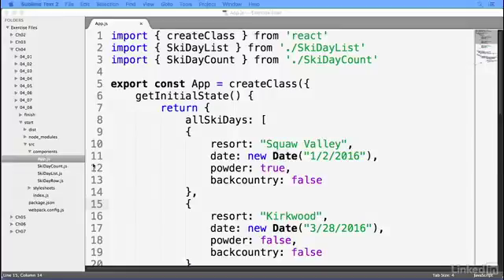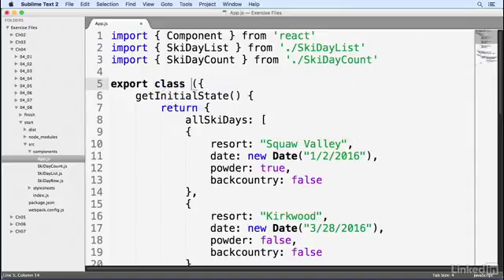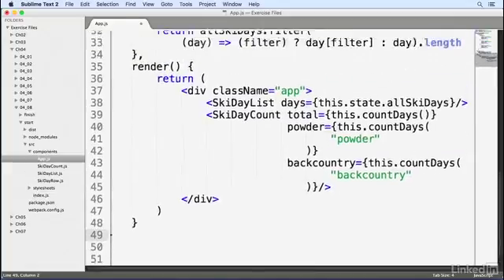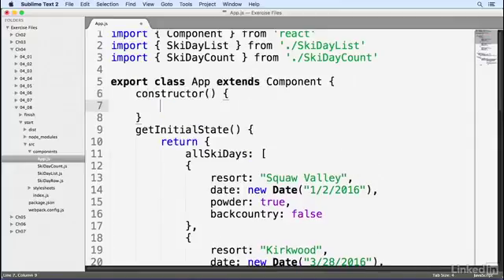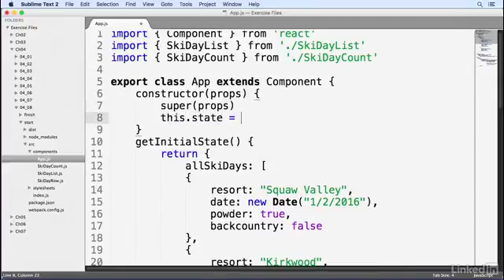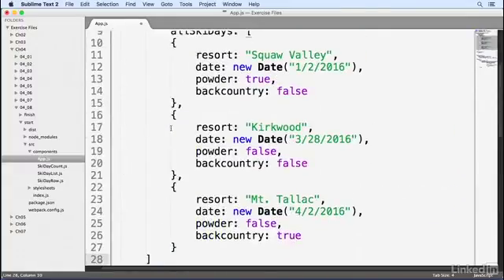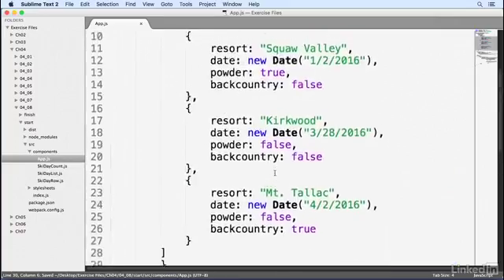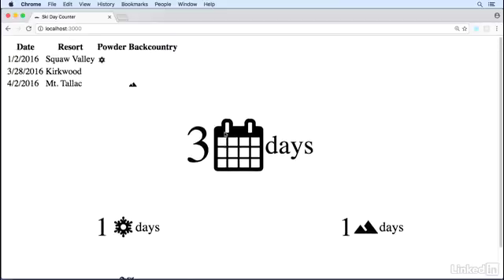State With ES6 Classes in ReactJS